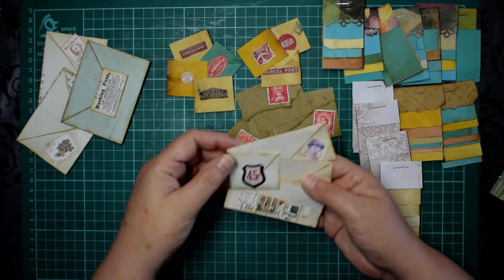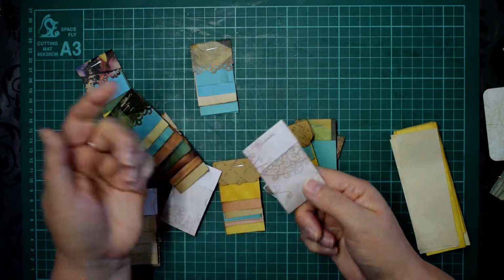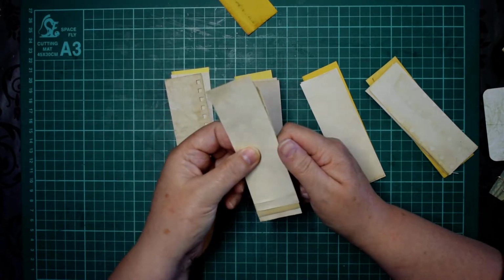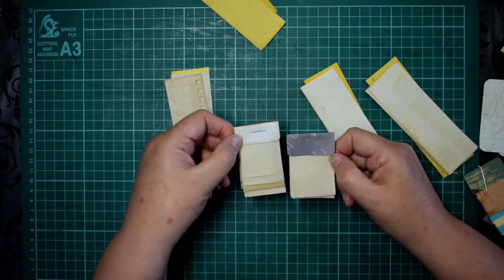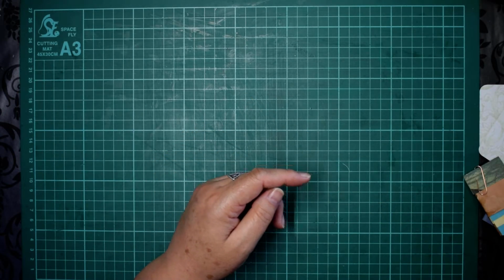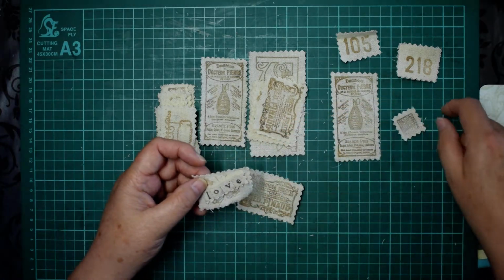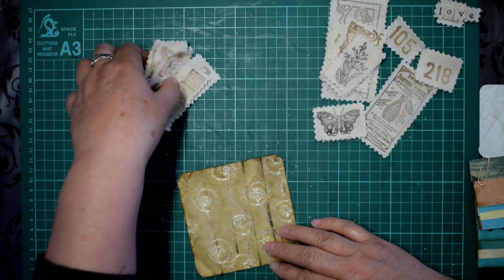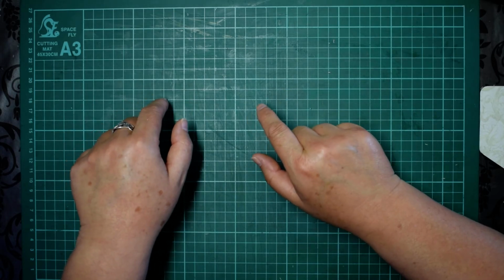How I've Kept My Sanity With A Bad Back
Hi All,
This is just a short video to let you know what's been happening and why I haven't uploaded for a few days.